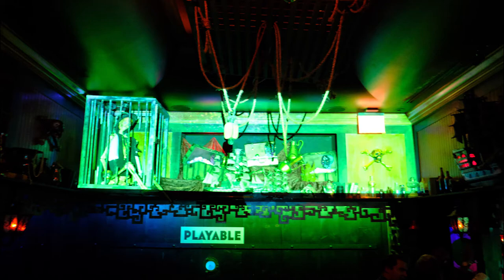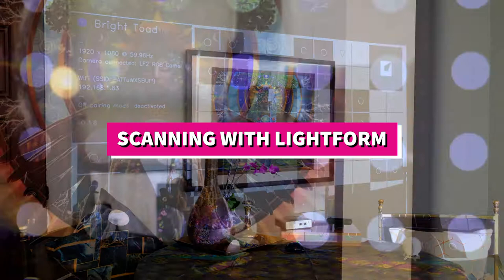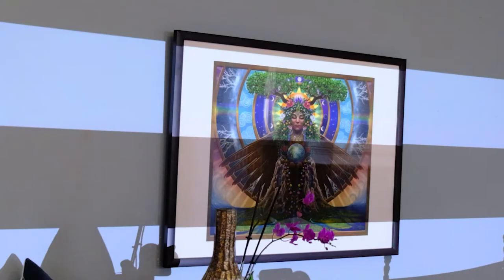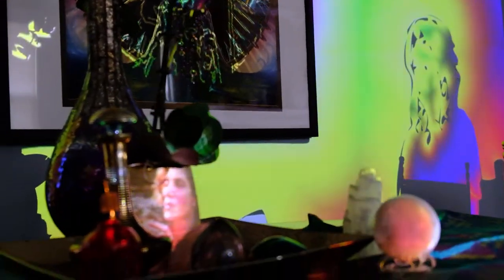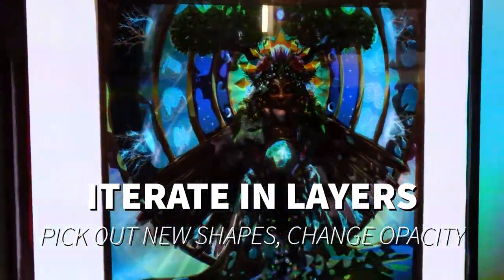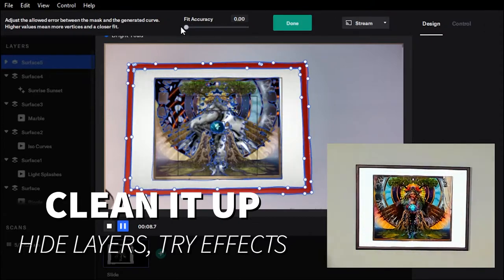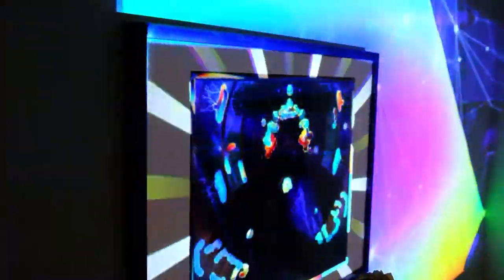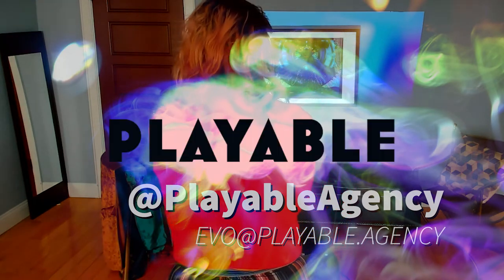Lightform Tutorial 1: Unboxing LF2, Video & Art Backgrounds for Virtual Events with PlayableAgency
Need to make fun zoom or video call backgrounds for your upcoming event?

Evo Heyning, CEO @PlayableAgency and a light artist with the Lightform LF2 needed to make zoom backgrounds for recent memorials and events. Evo projection mapped her home office to be a streaming light art studio for public streaming events. Evo, Scott Levkoff and others use the Lightform to projection map sets and livestreaming studios at home for remote events.

This is the first in a series of tutorials on the Lightform using Lightform LF2 to projection map an animated and generative art scene on top of an existing background at home. This creates a mix of interactive effects that can be triggered for live shows, as we preview for the upcoming workshop series.

Music remix of Dance Magic by DJ Pumpkin (THANK YOU)
Art featured by Cristina McAllister - pick up yours or Fine Art America.